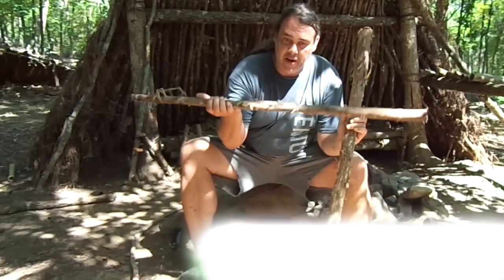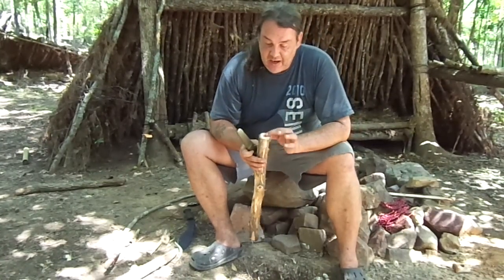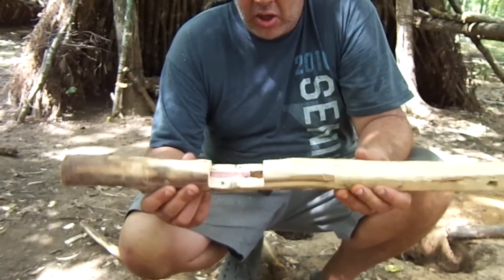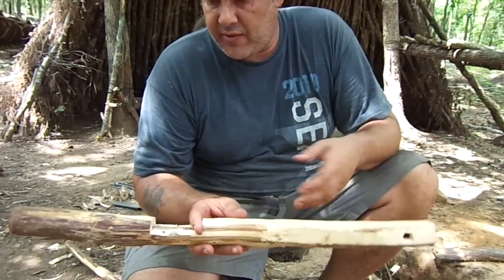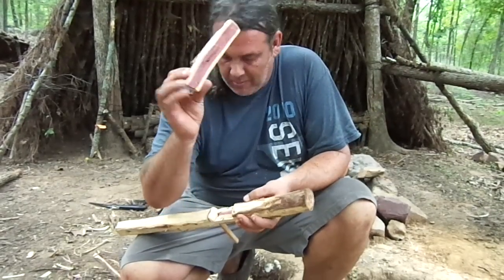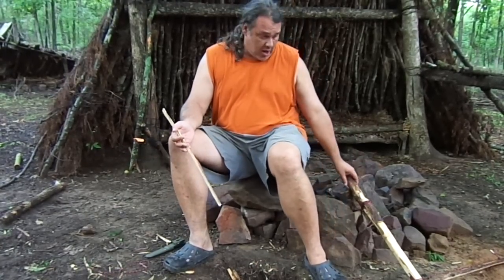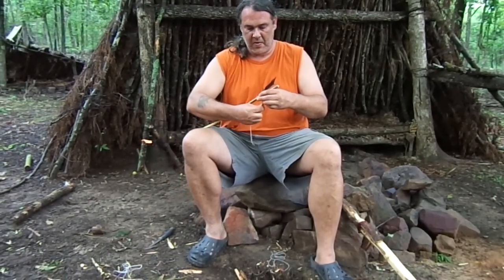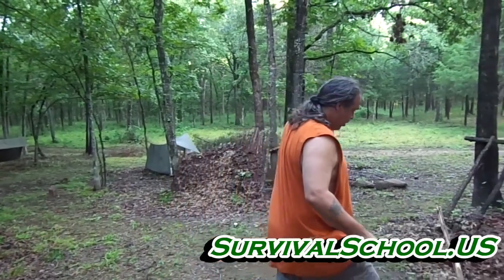Build a Primitive Survival Crossbow with just a knife and rope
This video describes how to build a primitive survival crossbow for hunting and trapping purposes.